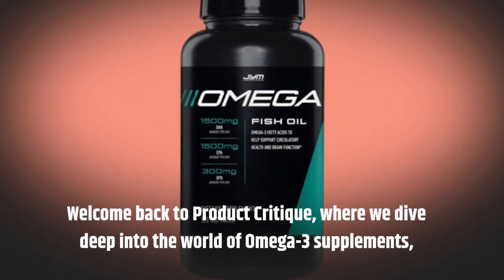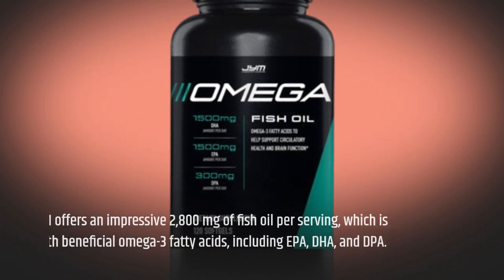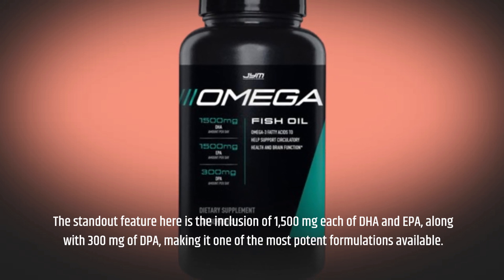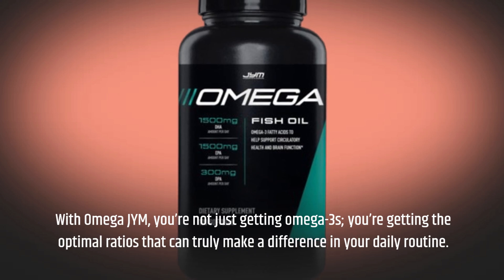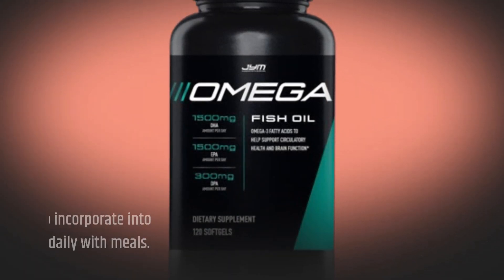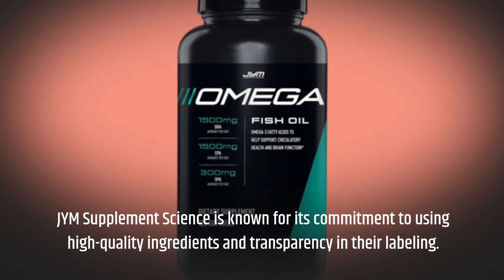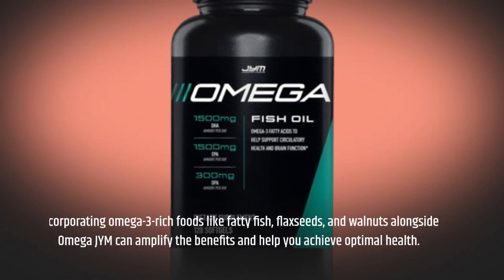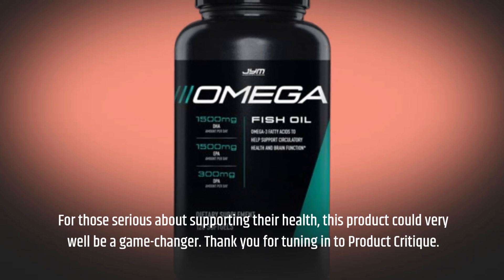🐟 JYM Supplement Science Omega JYM Fish Oil 2800mg | Best Omega 3 DPA 🐟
Amazon Product Name : JYM Supplement Science Omega JYM Fish Oil 2800mg

In this informative video, we dive into the benefits of the Best Omega 3 DPA, a crucial nutrient for maintaining optimal health. Known for its anti-inflammatory properties and support for heart and brain health, DPA (Docosapentaenoic Acid) is an essential part of your omega-3 intake. We’ll review top products available on the market, discussing their sources, dosages, and how the Best Omega 3 DPA can enhance your overall well-being. Join us as we explore the science behind DPA and share tips on incorporating it into your daily routine for maximum health benefits!